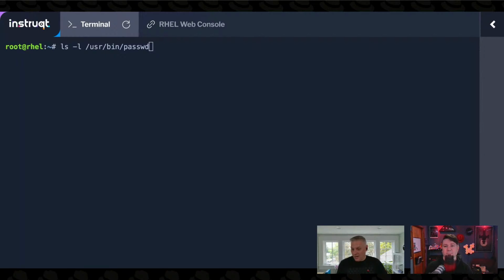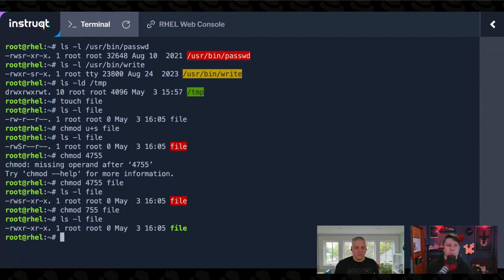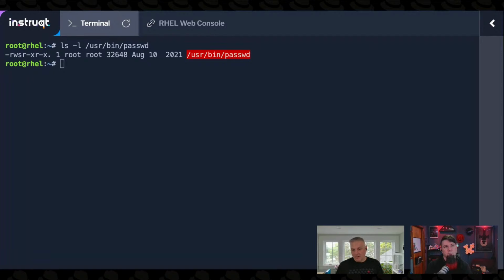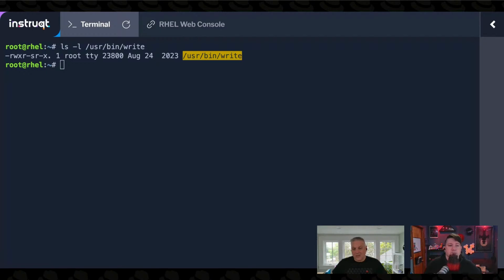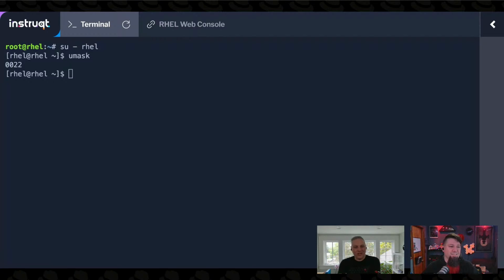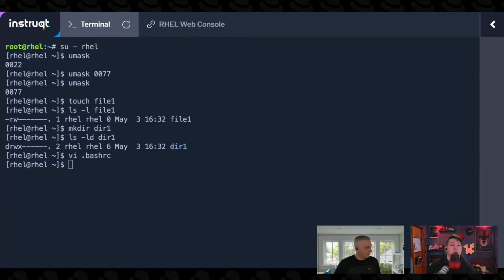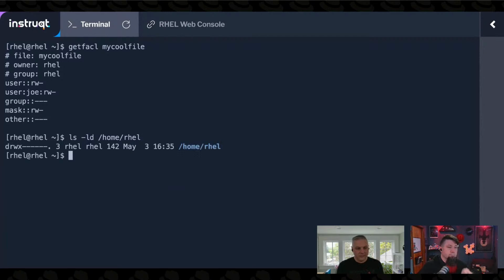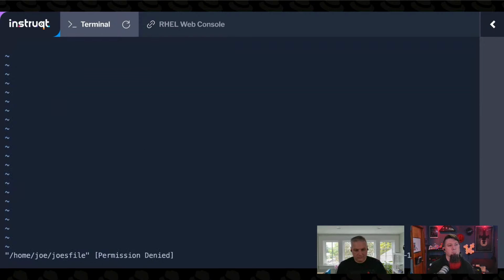Special Linux File Permissions | Into the Terminal 106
Join us in diving into the world of special permissions (SUID, SGID, and sticky bit), umask, and file ACLs on Red Hat Enterprise Linux. Learn how these advanced permission settings can help you fine-tune access control to files and directories. Discover the power of SUID and SGID binaries, and understand how the sticky bit keeps users from deleting each other's files in shared directories. Plus, see how umask and file ACLs allow you to customize default permissions and grant specific users or groups access to resources.

File permissions are only one small part of the Linux security story. To make permissions more effective, we’ll add to our previous discussion by discussing special permissions, sticky bits, Access Control Lists (ACLs), and more! This topic is essential for any SysAdmin, both new and seasoned.

Commands used:
ls, chmod, setfacl, getfacl, touch

Chapters
00:00 Stream start
00:18 Intro
01:16 Permission examples
03:37 Setting SUID
06:37 Welcome
08:48 Whiteboarding special permissions
13:40 Set User ID
18:28 Set Group ID
20:16 Sticky bit
24:04 Umask
30:10 Assigning umask
33:28 ACLs
39:45 Q&A
44:35 Wrap up